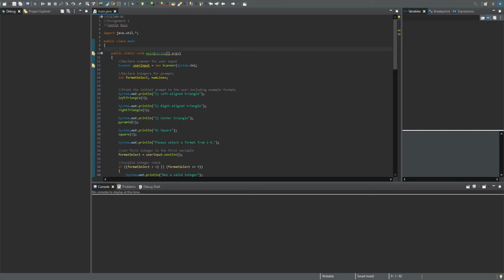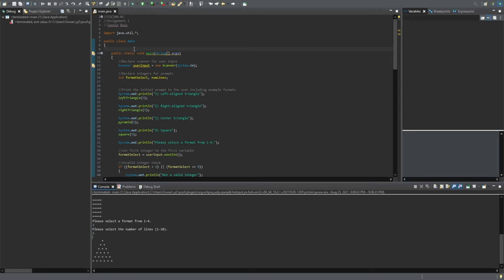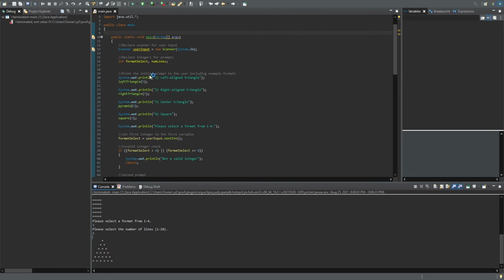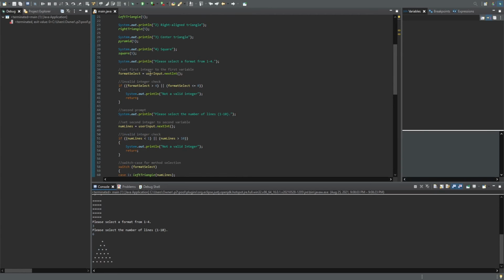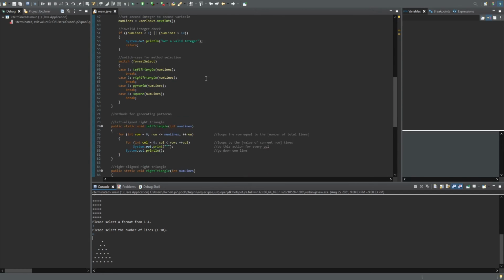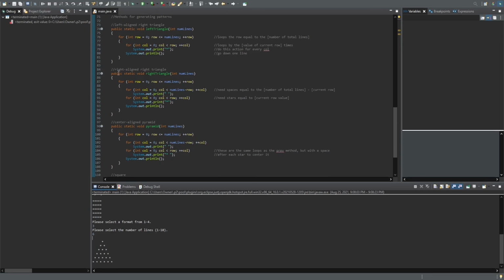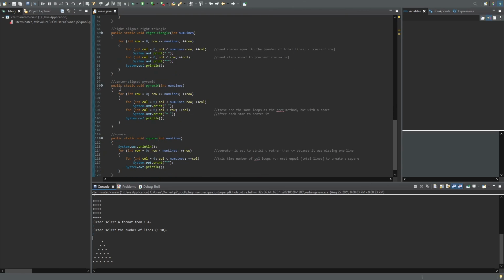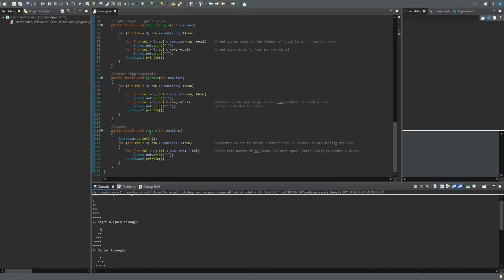CSC300 Assignment 1 Explanation Video